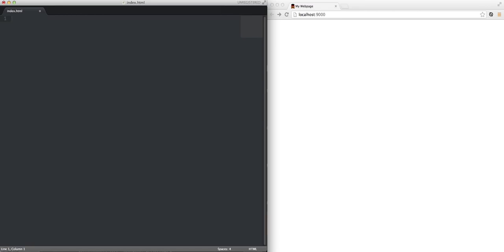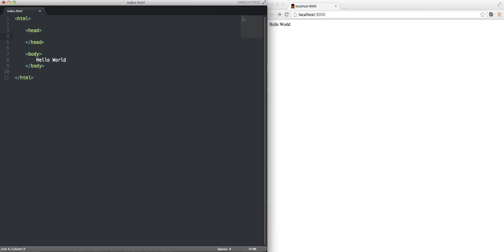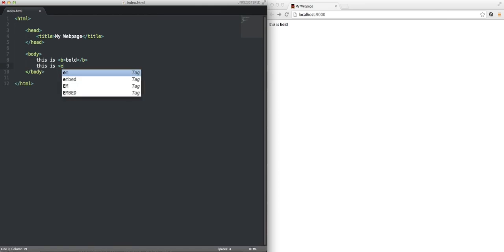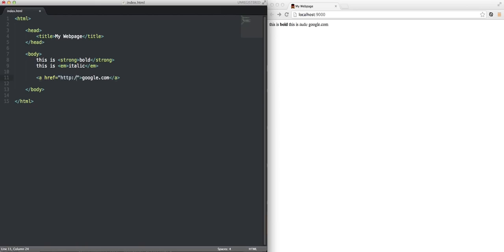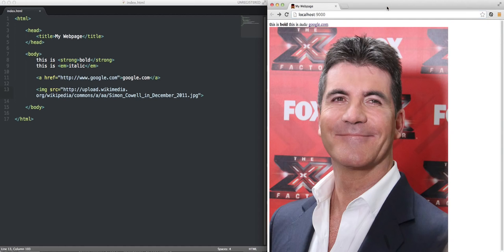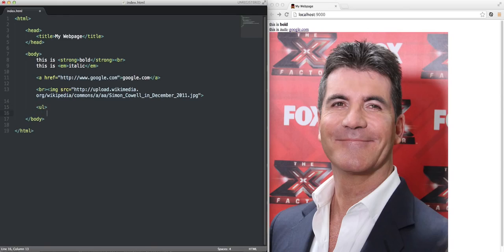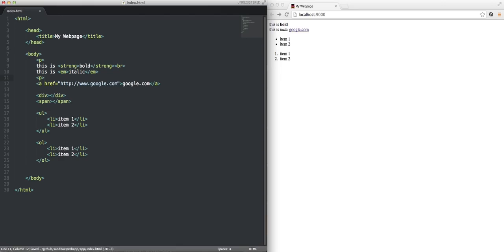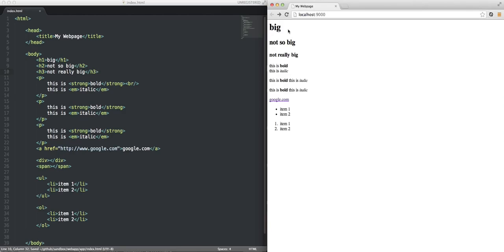Web Development Tutorial for Beginners - How to build webpages with HTML, CSS, Javascript